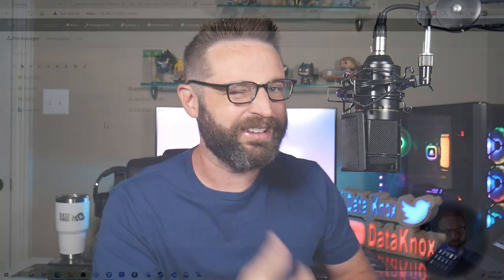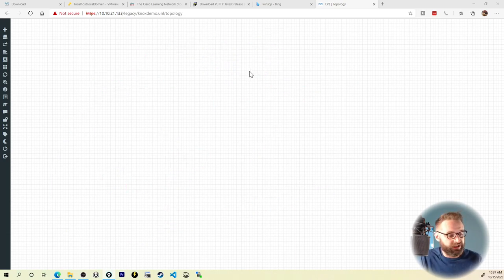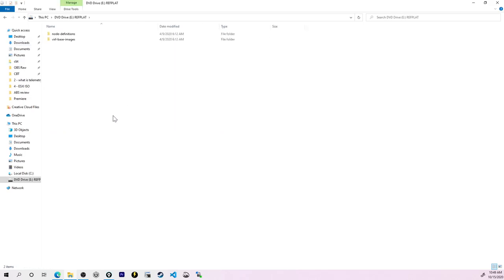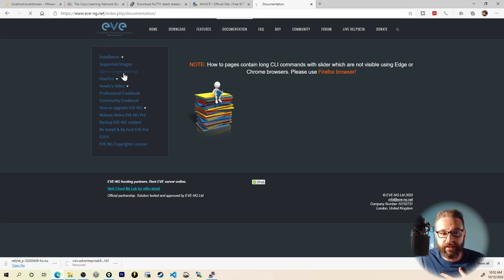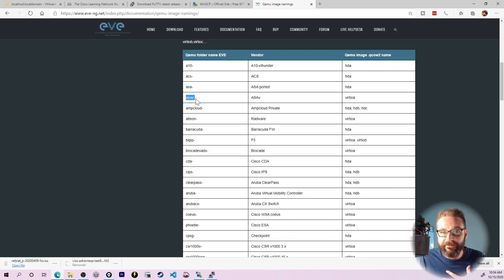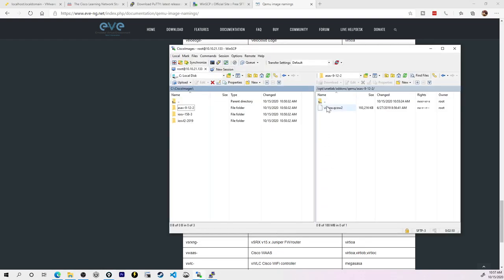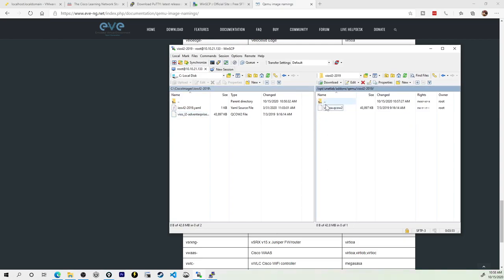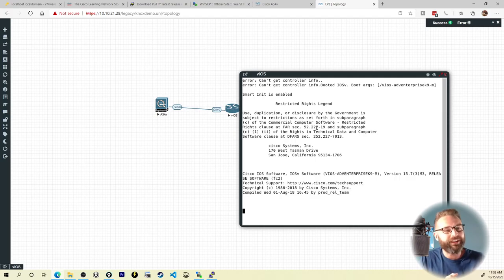Add Network Device Images to EVE-NG from CML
Ready to add images to EVE-NG? In this video we will cover how to add network device images from Cisco Modeling Labs straight into our EVE-NG environment.

Training!

CCNP Enterprise

CCNP Security

CCNP Collaboration

CompTIA Linux+

Linux+

Ethical Hacking

Hacking